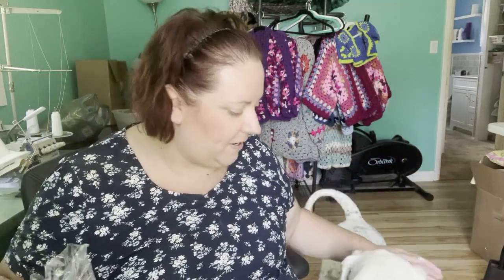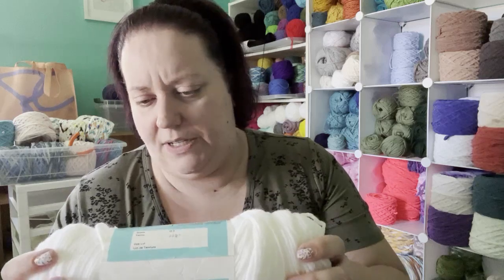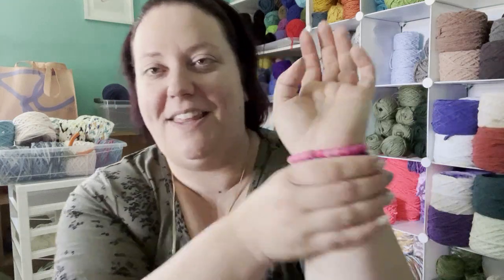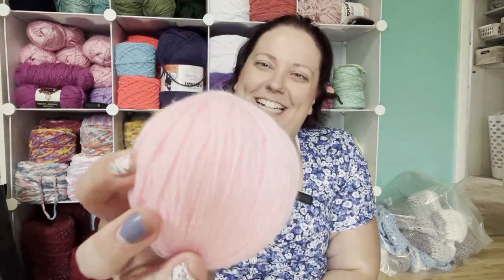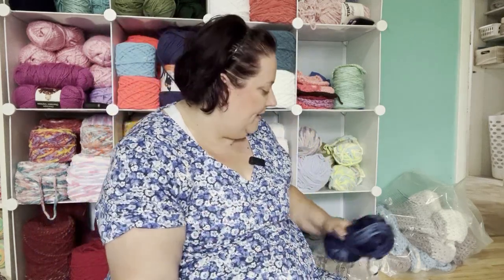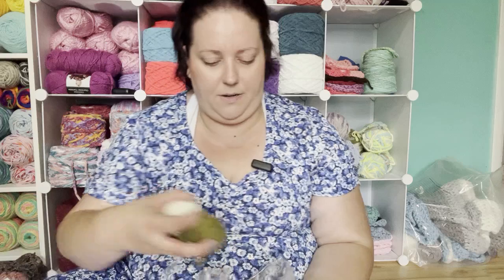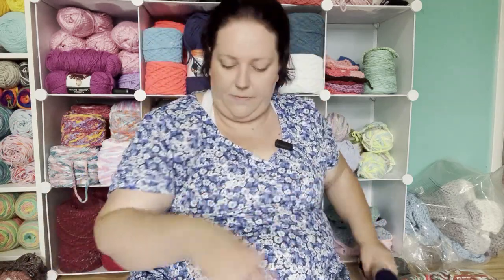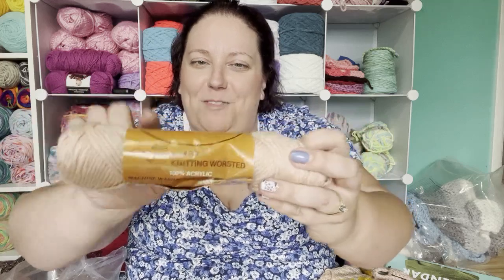The thrift stores were so good to me this week! Yarn thrifting #3 | MelissaCrochets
I love thrifting yarn, you never know what treasures you will find. Join me as I show off all purchases (yarn or other).